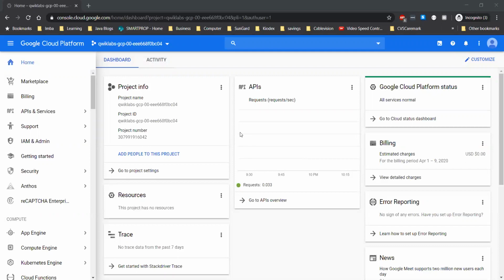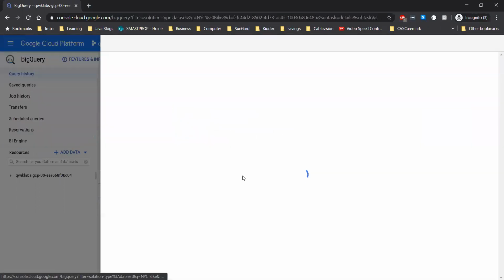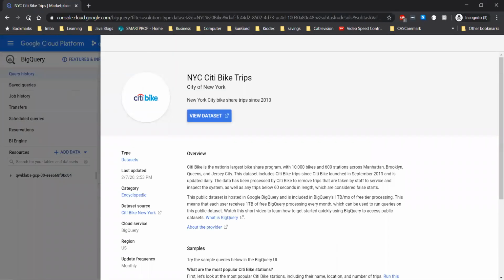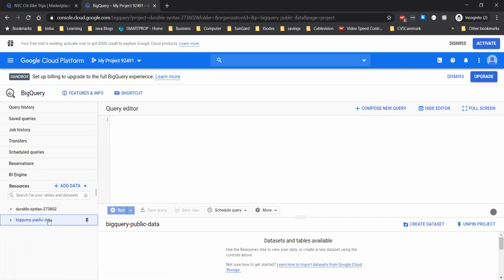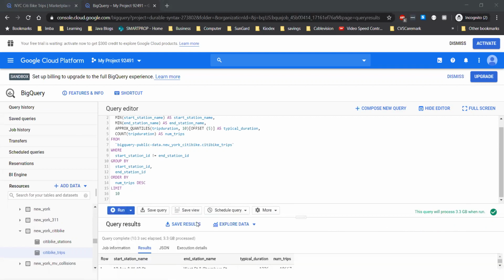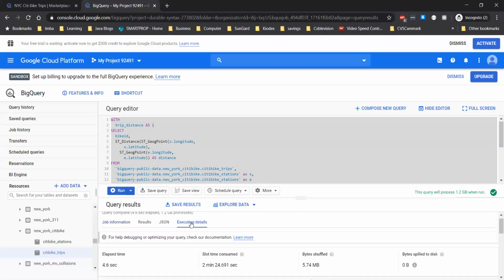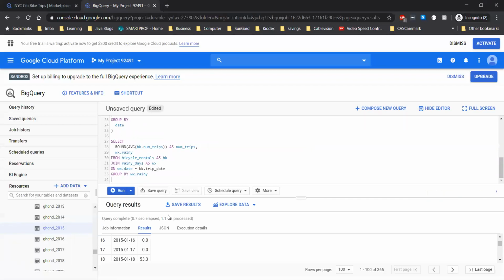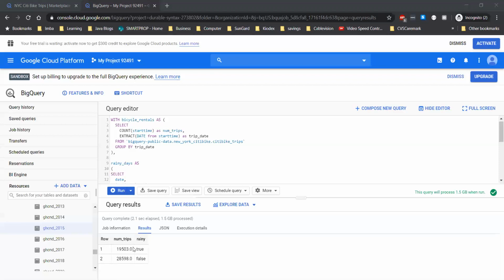GCP - Using BigQuery to do Analysis